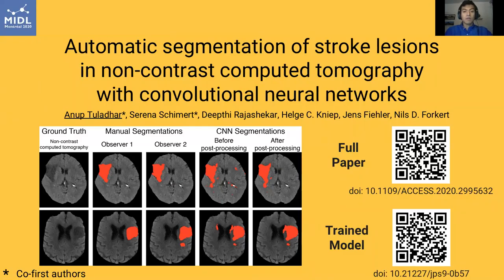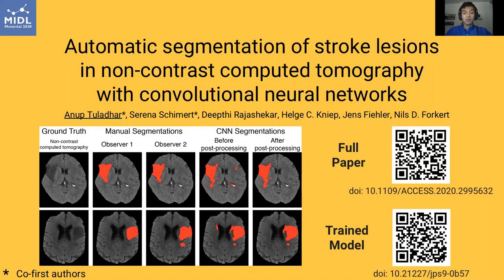MIDL 2020, S161, Tuladhar et al. Teaser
S161 - Automatic segmentation of stroke lesions in non-contrast computed tomography with convolutional neural networks

Anup Tuladhar, Serena Schimert, Deepthi Rajashekar, Helge C. Kniep, Jens Fiehler, Nils D. Forkert